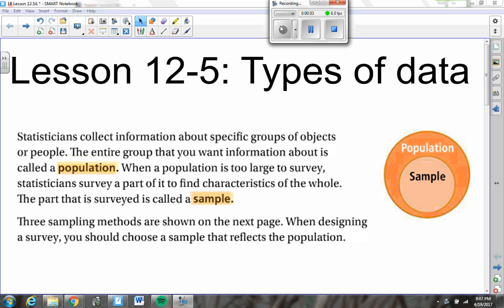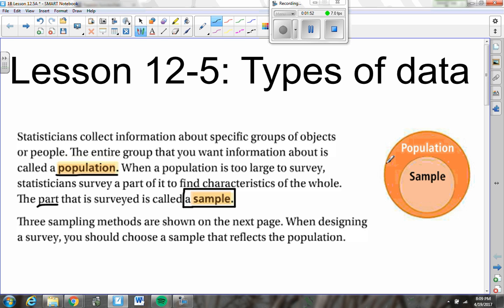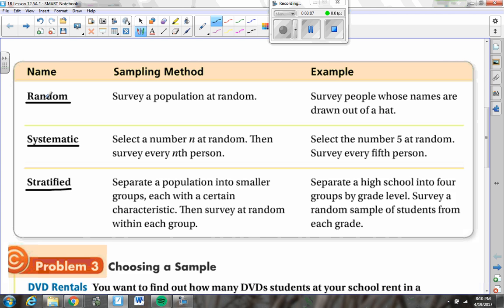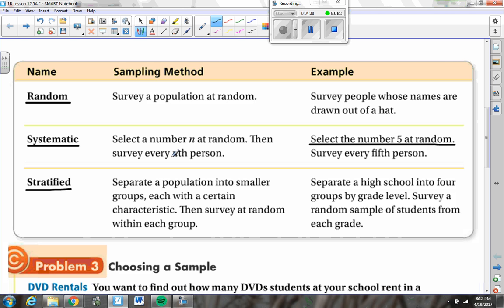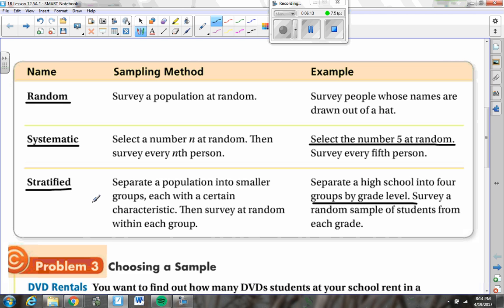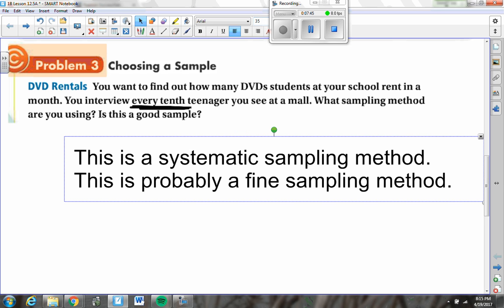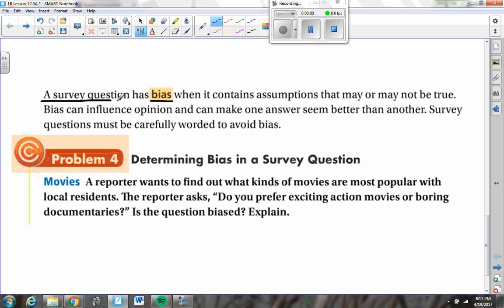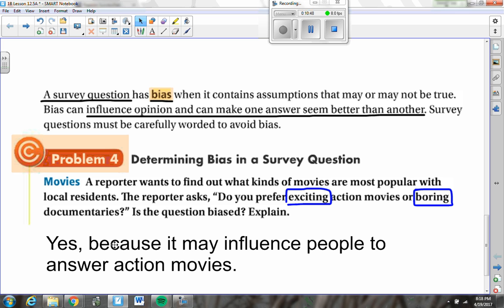Algebra 1B Lesson 12-5B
Part 2 of Lesson 12-5 on different types of sampling